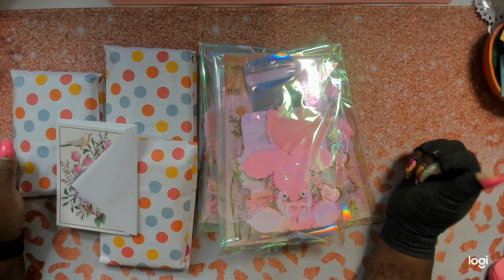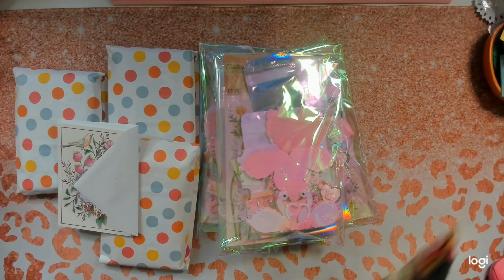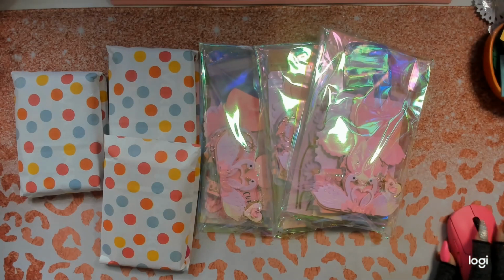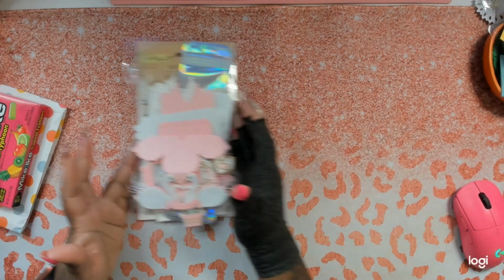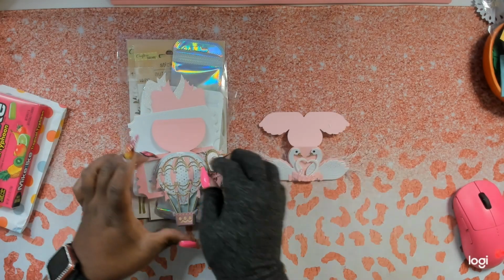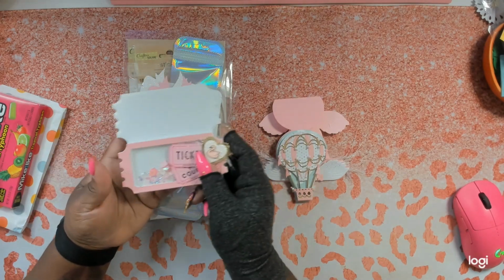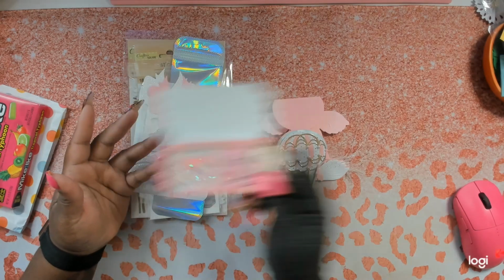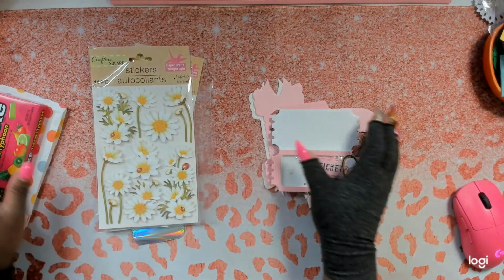I ♡ U Bag Topper Swap Reveal #20 Lacy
I ♡ U Bag Topper Swap

Entry: #20
Star of the Show
Lacy

This  video is intended for viewers 18 and over